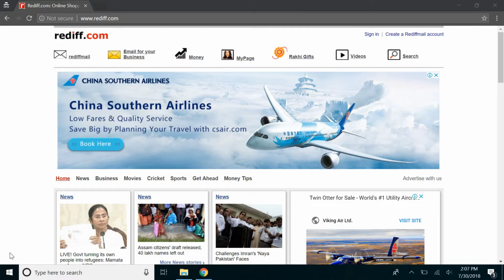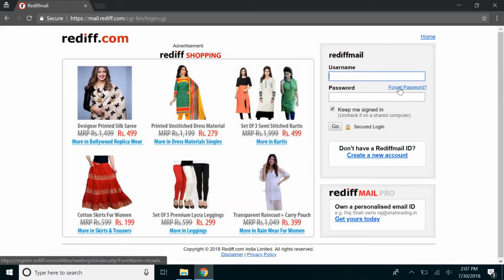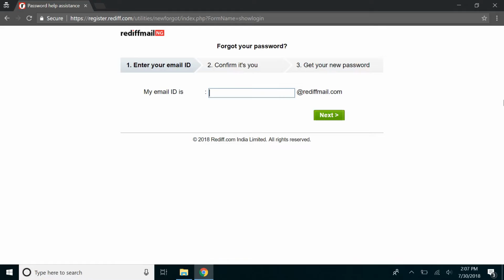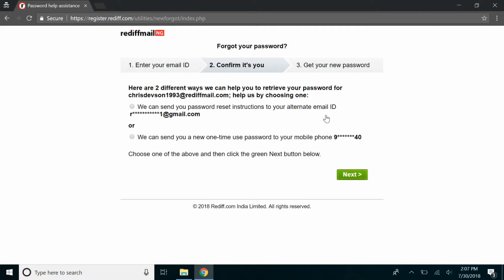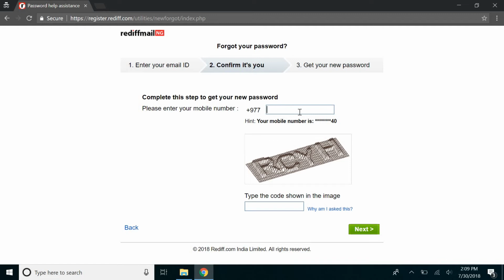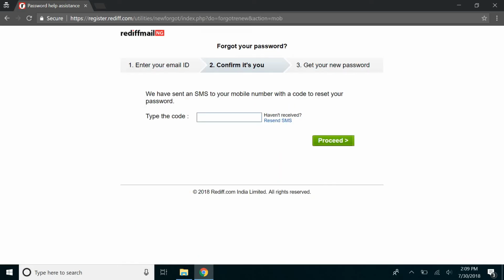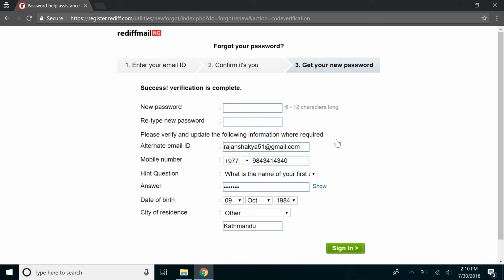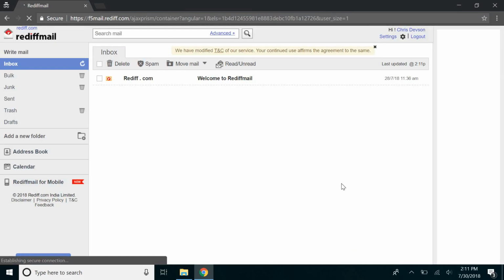Forgot Rediffmail Password, Rediffmail Password Recovery in 2 Min (How To)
Forgot your Rediffmail Account Password? Here is how you can recover your lost Rediffmail password from your desktop. See how to get back your Rediffmail password to access your Rediffmail email again.